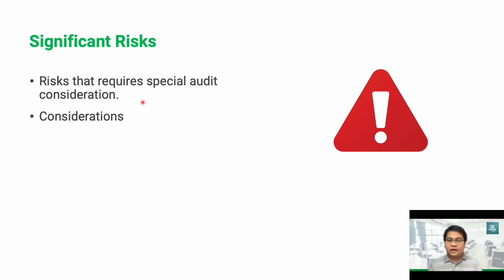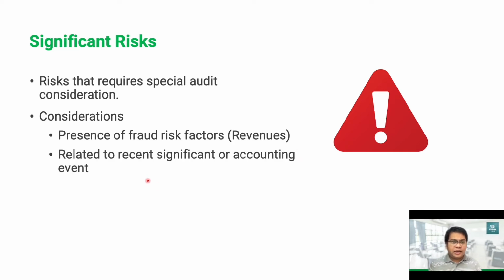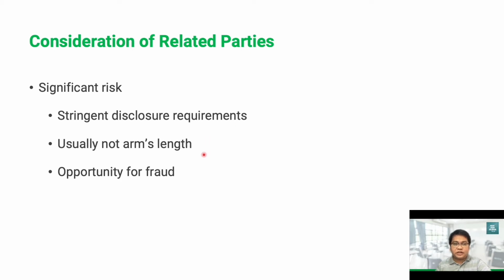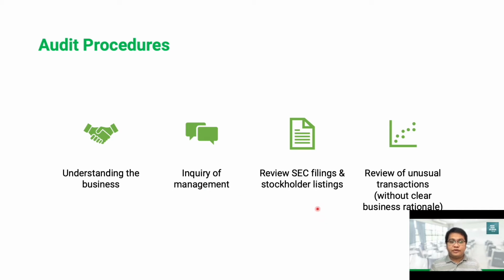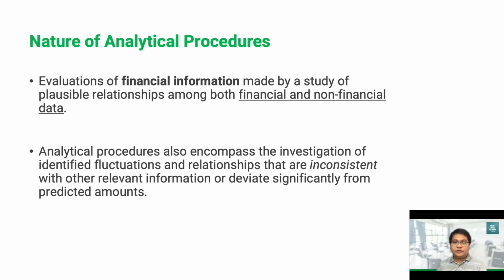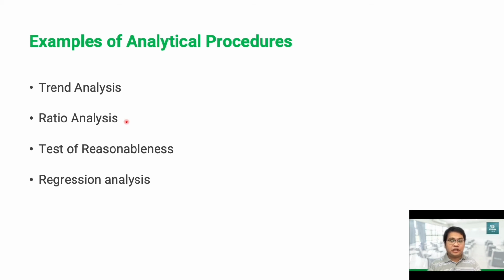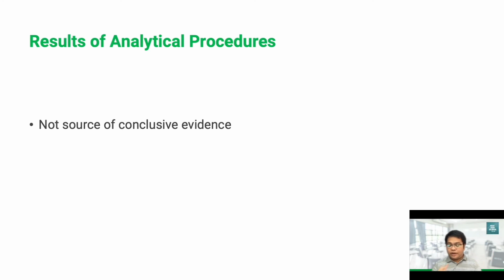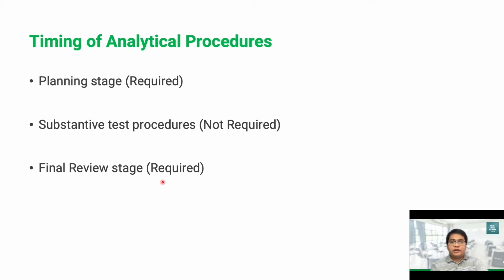ASR 05 (Part 6 of 7) Planning an Audit of Financial Statements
This video lecture is part of the course Auditing and Assurance Principles 2021. This video lecture is ASR-05 Planning an Audit of Financial Statements  (Part 6) This part covers the following chapters:

00:00 Intro
00:10 Significant risks
04:23 Consideration of related parties
05:50          Audit focus area
06:46          Audit procedures - related parties
08:01 Preliminary analytical procedures